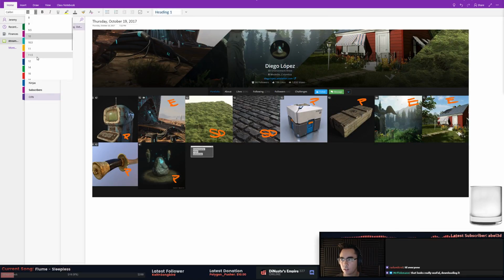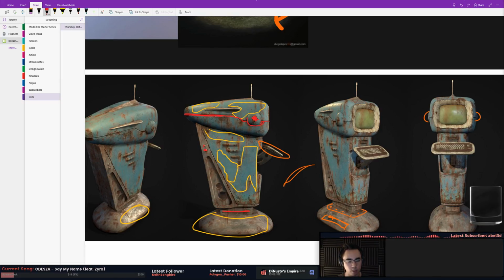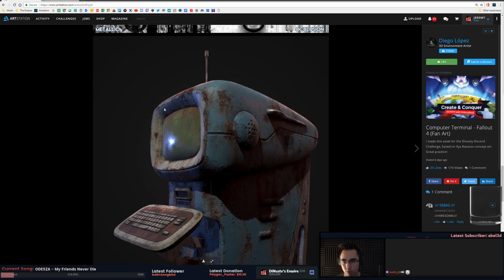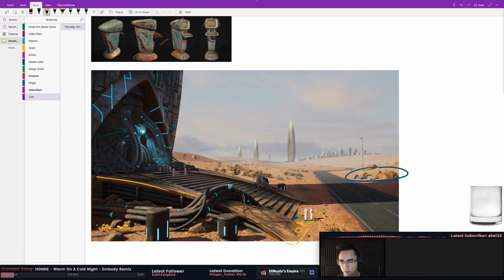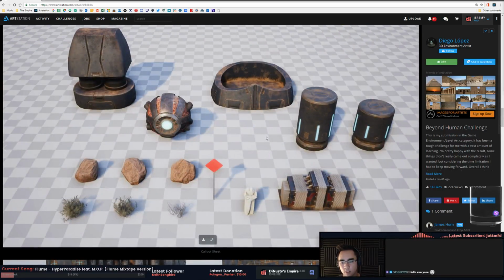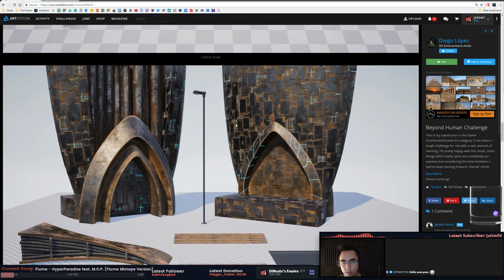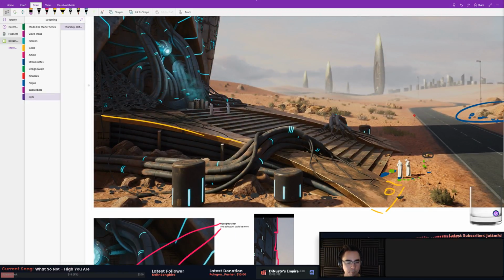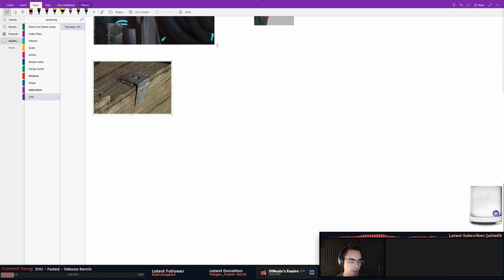Portfolio Review: Diego López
Quick review into a portfolio to see where someone currently sit as far as being able to apply for a games studio.

►30m

If you'd like to Donate to help support for my time and efforts, you can do so